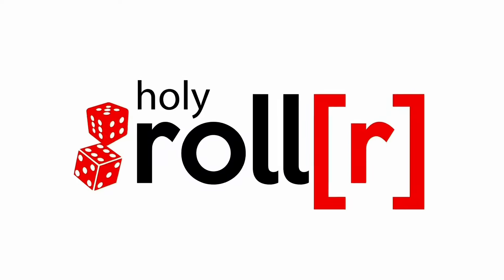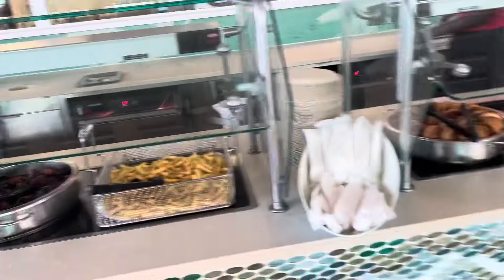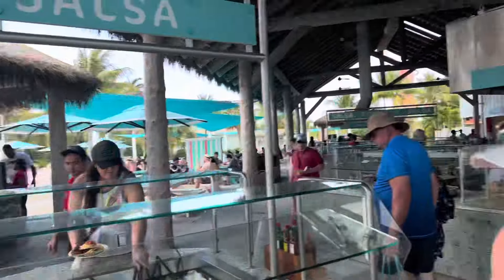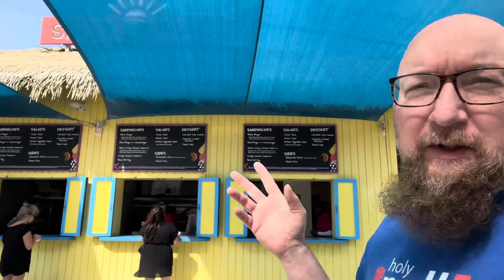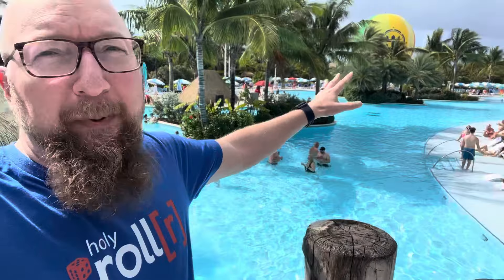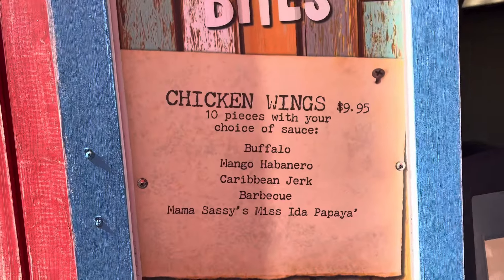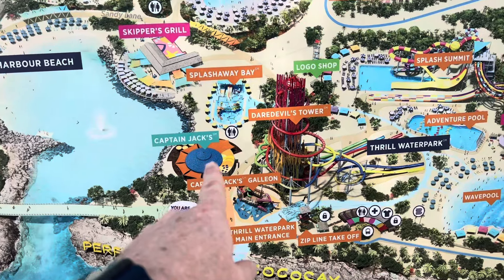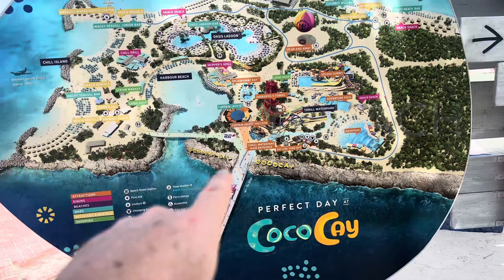FOOD AVAILABLE at Royal Caribbean’s Private Island Perfect Day at Coco Cay, Bahamas